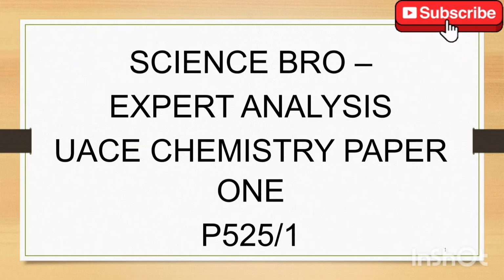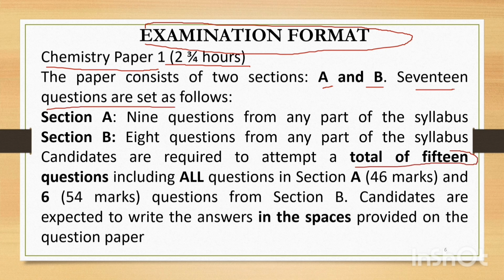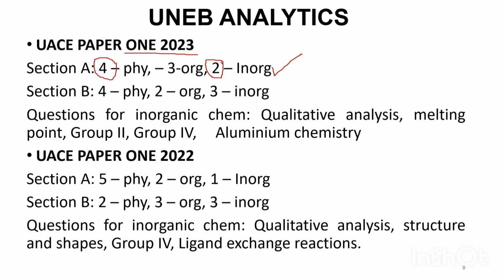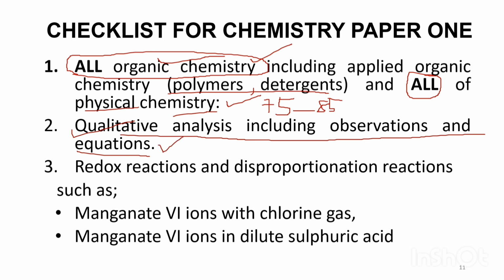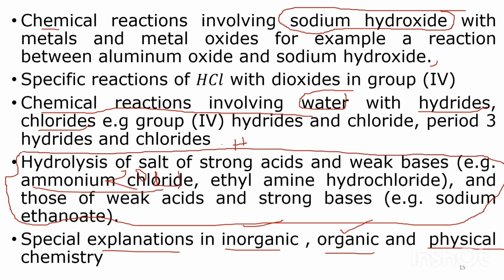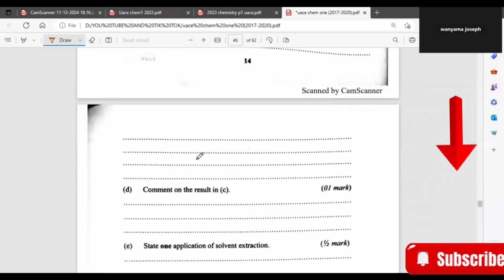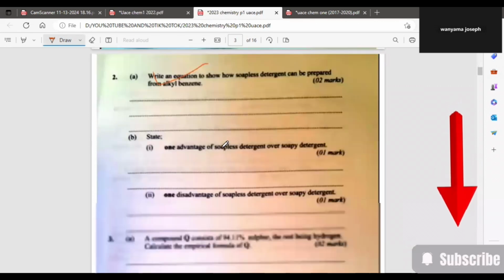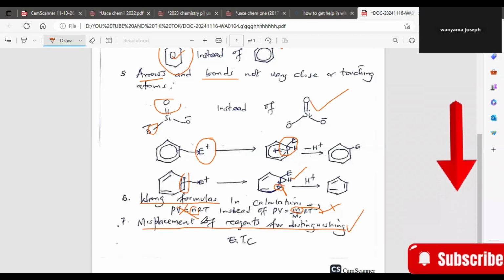HOW TO GET A DISTINCTION IN UACE CHEMISTRY PAPER ONE (TECHNICAL ANALYSIS)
Technical and expert analysis of chemistry paper for higher grades